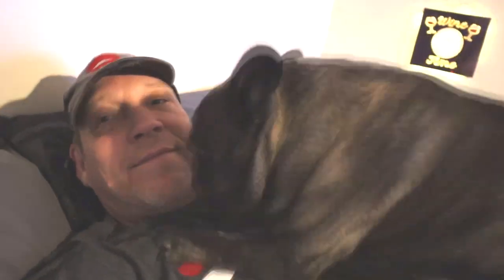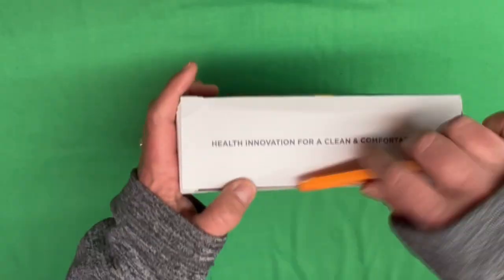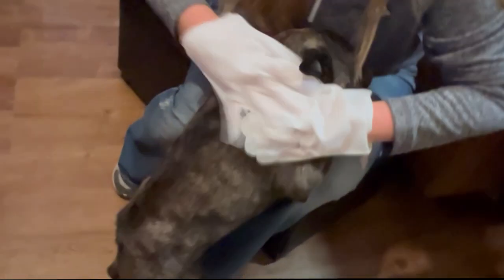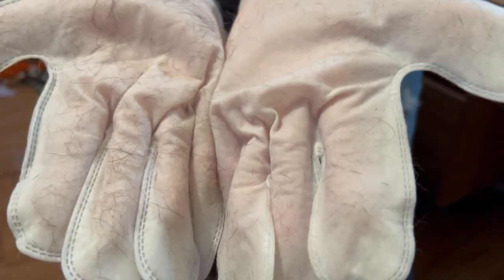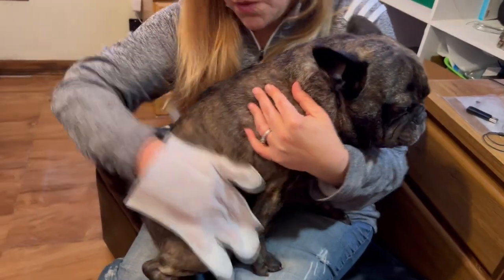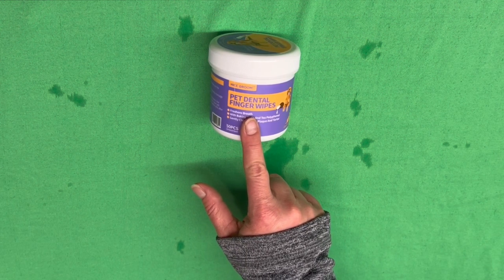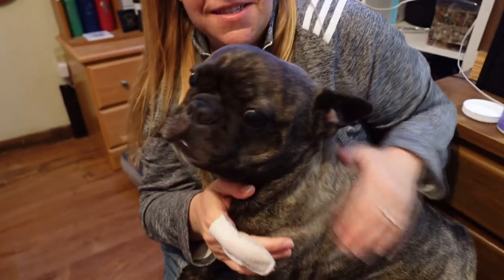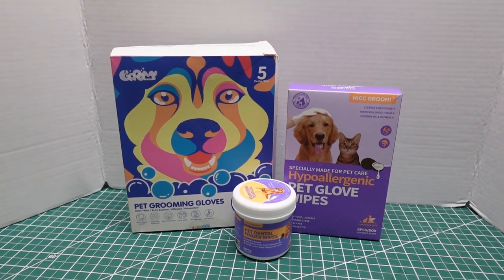Does Your Pet Need Extra Cleaning Between Baths?? HICC Pet Product Review.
This is a HICC Product Unboxing Demo and Review